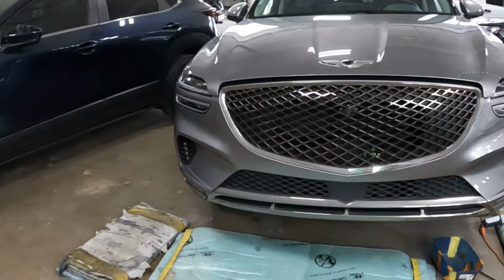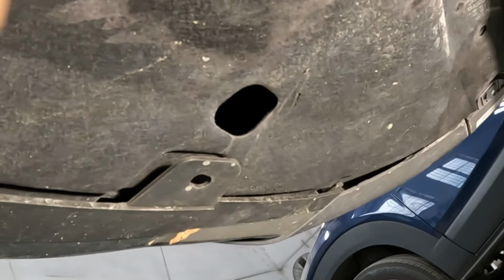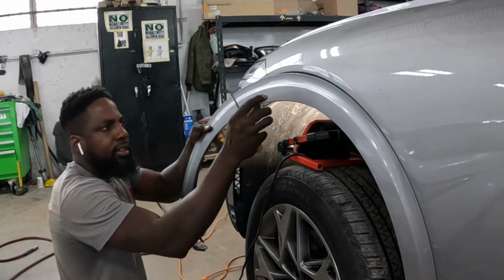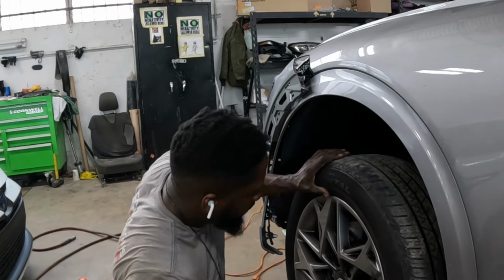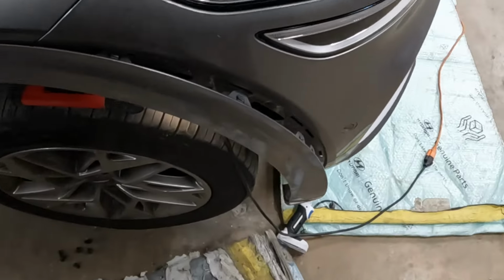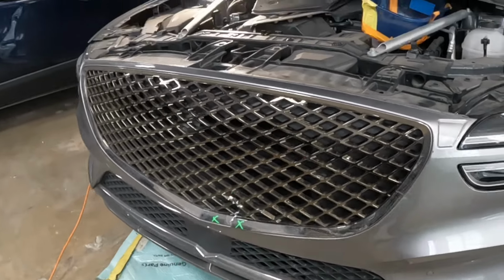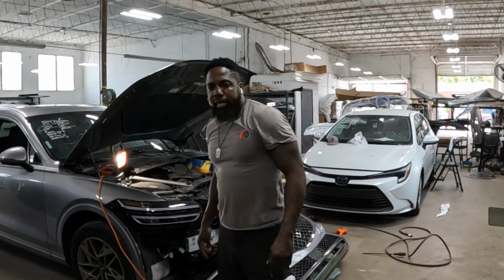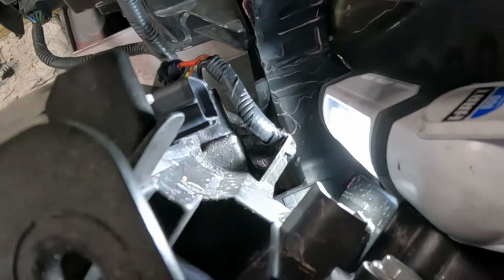DIY 2022 genesis GV-70 how to take the front bumper off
2022 GENESIS GV-70 how to remove the front bumper and headlight | front bumper removal | bumper

In this DIY guide, learn how to remove the front bumper and headlight of a 2022 GENESIS GV-70 without spending a dime! This detailed tutorial covers everything from the necessary tools to step-by-step instructions for a hassle-free front bumper removal. Perfect for car enthusiasts and DIYers looking to tackle this project on their own, our video will help you save money while gaining valuable skills. Whether you're upgrading your vehicle or performing maintenance, our easy-to-follow guide ensures you get the job done efficiently.